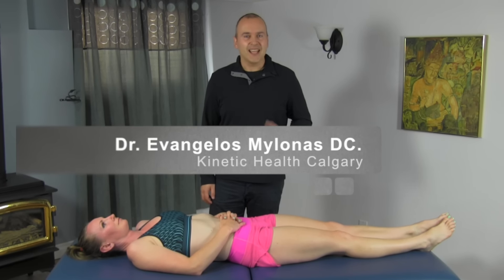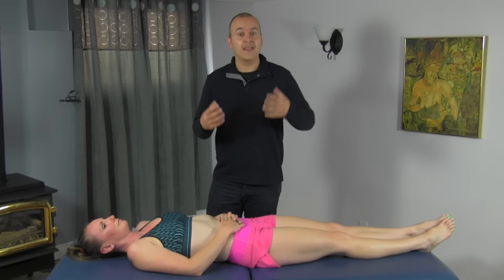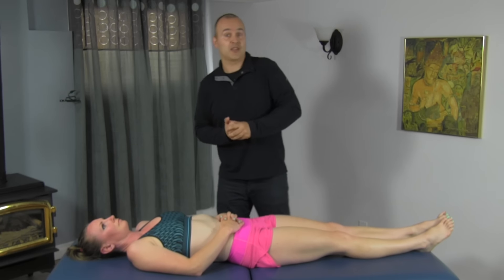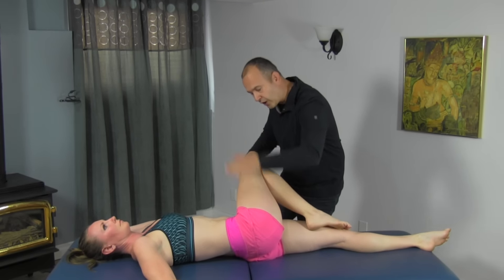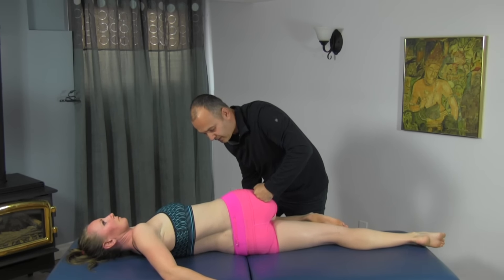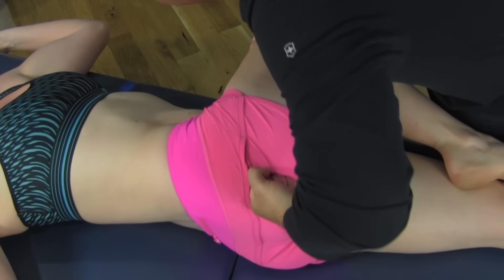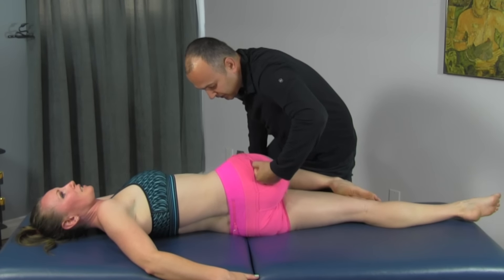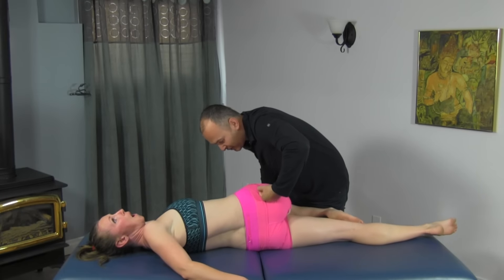Chronic Gluteal Tension Release - MSR Rotational Gluteal Protocol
Gluteal tension can affect overall function. It is essential to release  tension in the gluteal muscles in order to resolve Low Back Pain and Hip Pain.

00:00 Introduction
01:00 MSR Rotational Gluteal Protocol